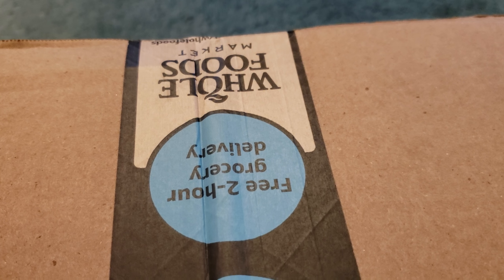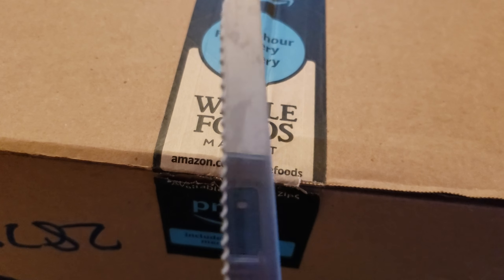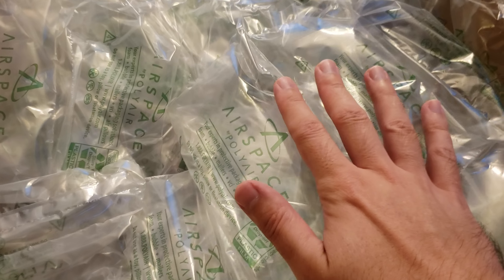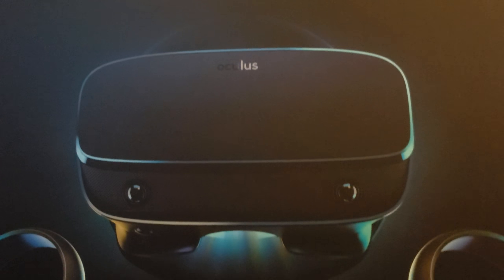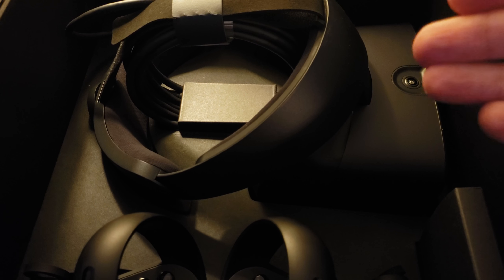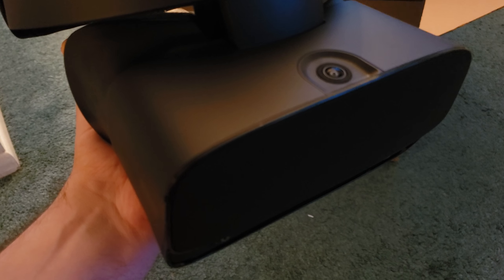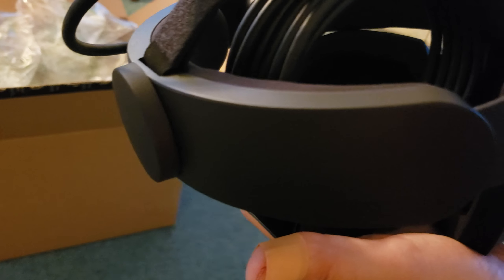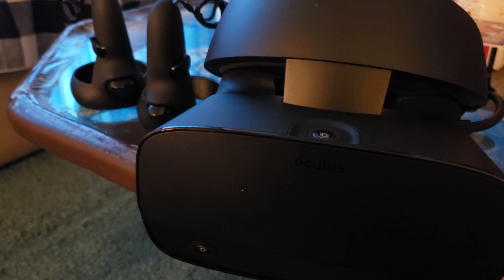Unboxing Oculus Secret S | VR Headset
This video is so secretive that I dont even know how long will it be available on YouTube. Enjoy while you can , Tomorrow I'm getting S5 Secret Quest from Zacaburg Laboratories . Code name S5 S Quest Unboxing.